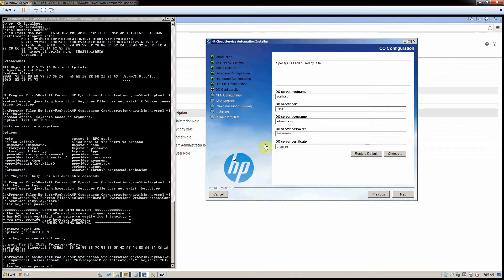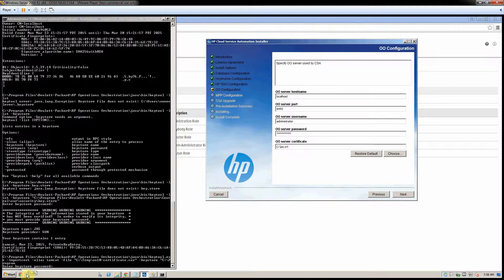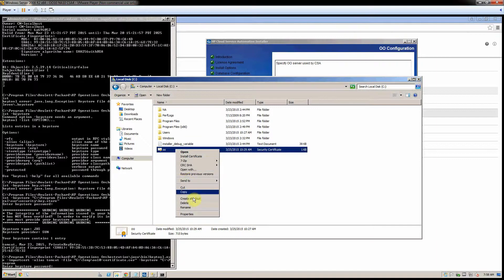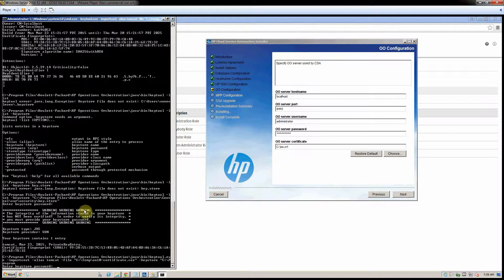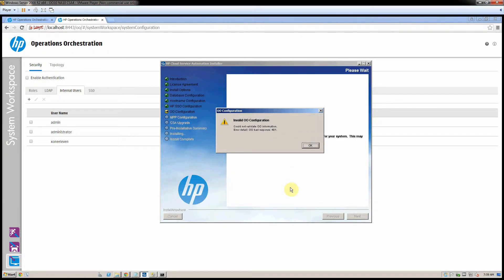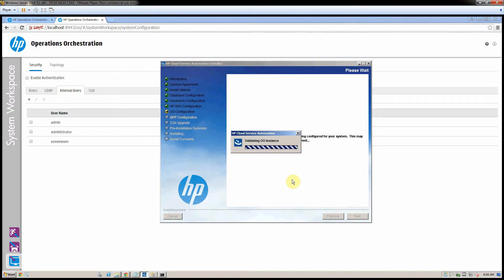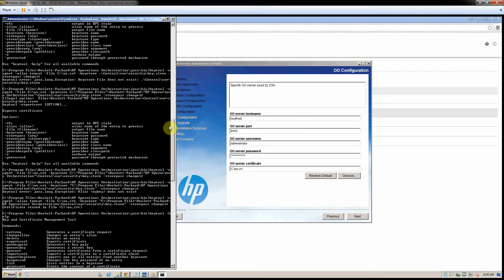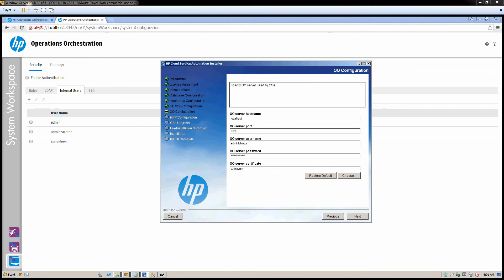CSA Install Part 1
HP CSA Install Error with SSL Certificate and OO